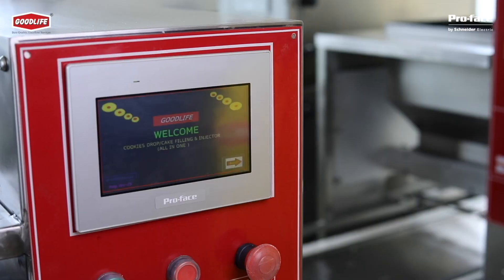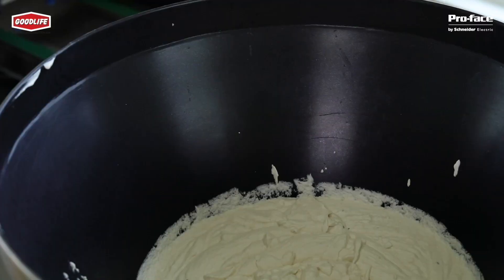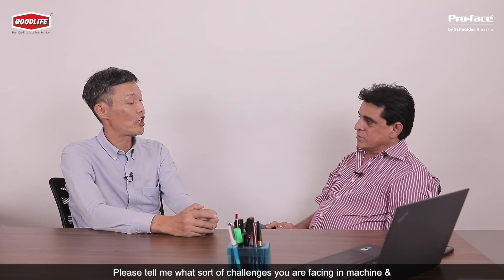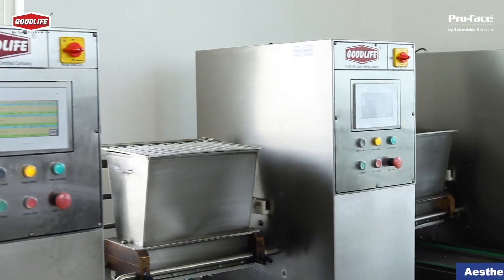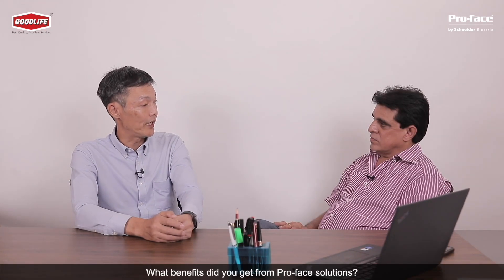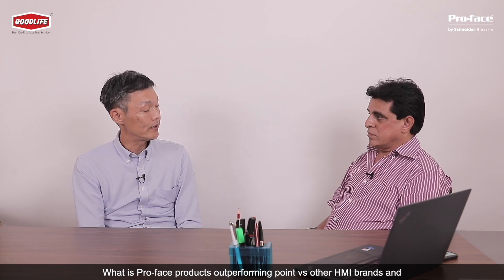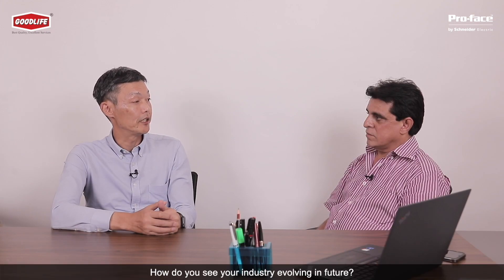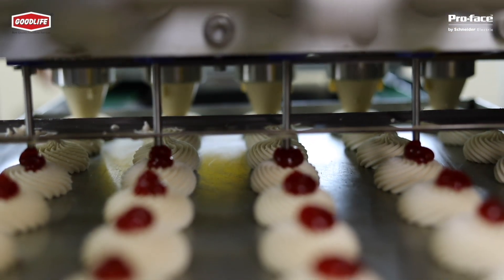Goodlife Testimonials (Remote maintenance solution for bakery machine)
Goodlife are leading manufacturer of bakery machines, having sold around 3000+ machines worldwide.
Please discover a Remote maintenance solution with ST6000 + BLUE + Webviewer.